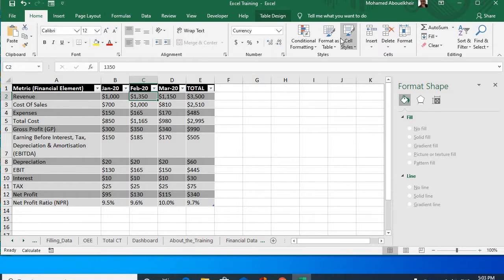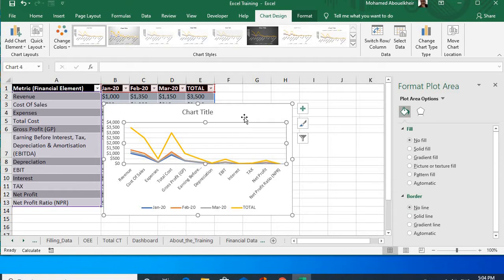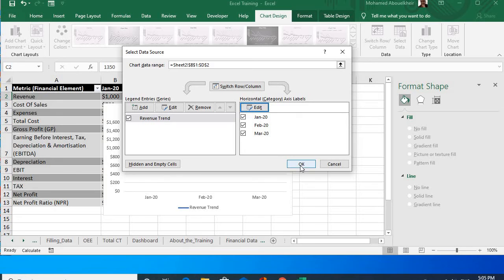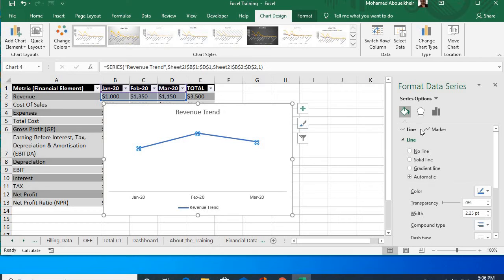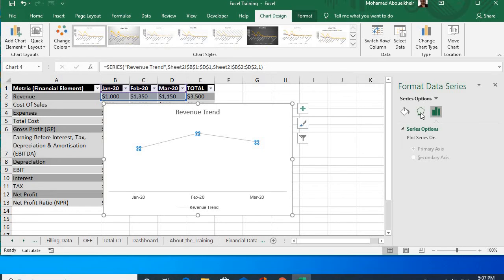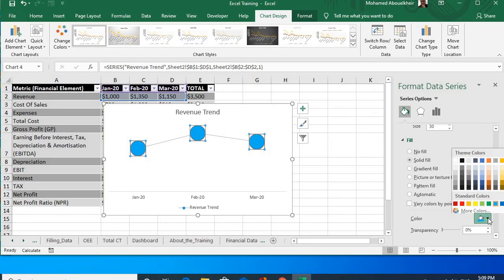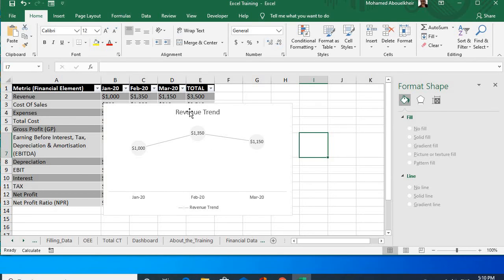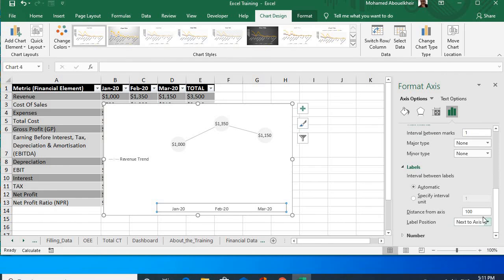Building a visual Trend (9 03 2020 5 12 15 PM)